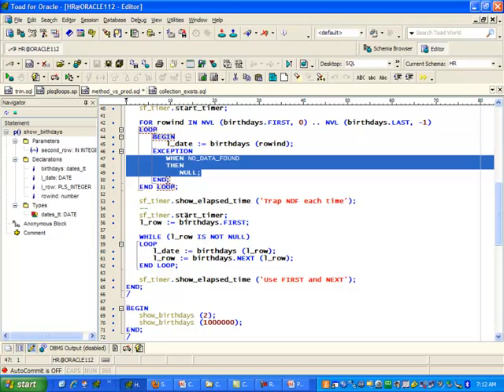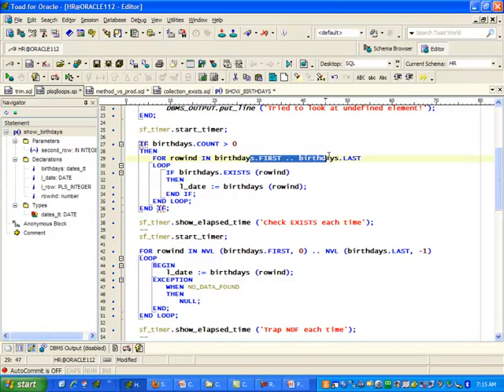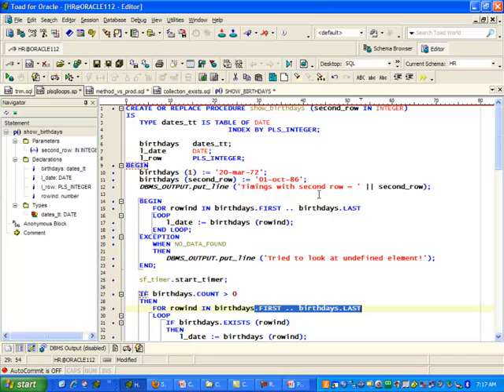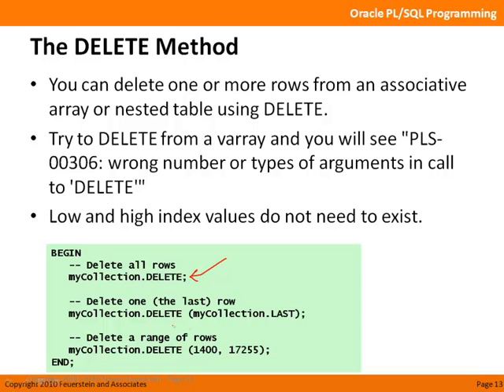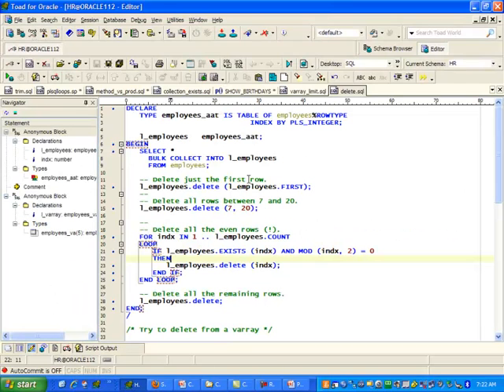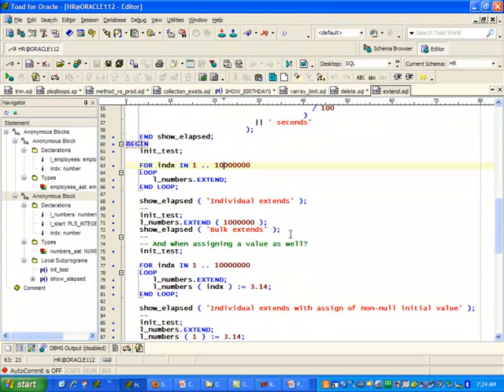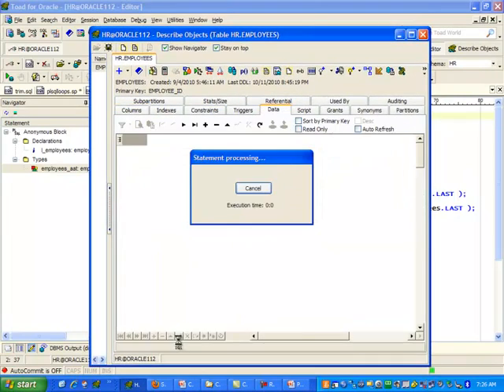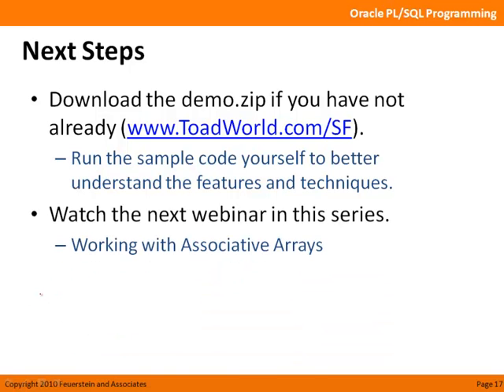PROGRAMMING WITH COLLECTION 30